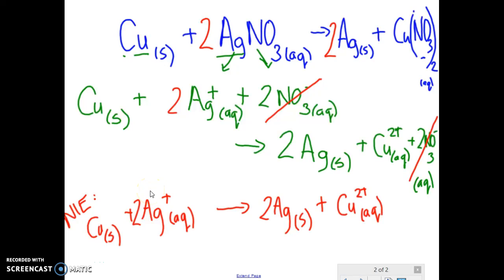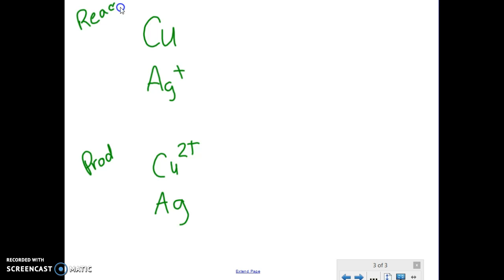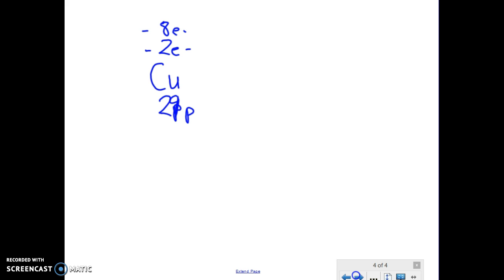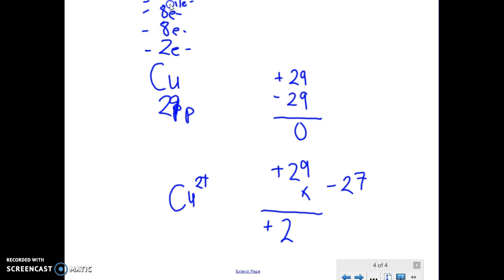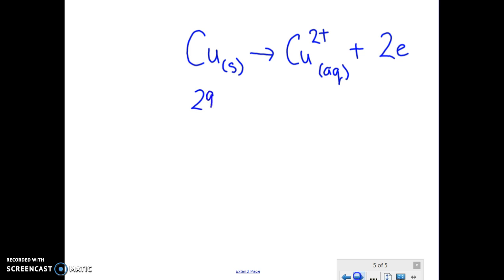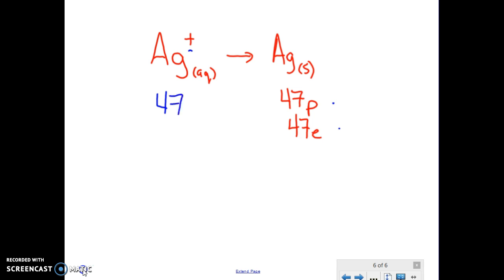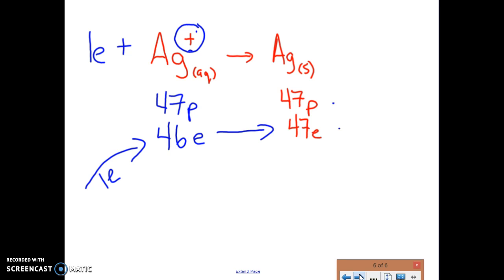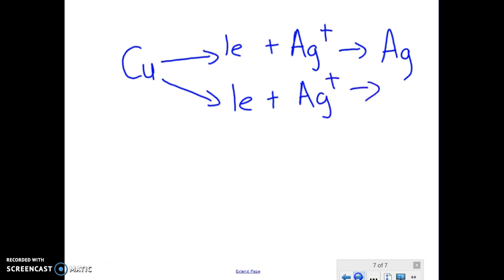Nov 8B Redox